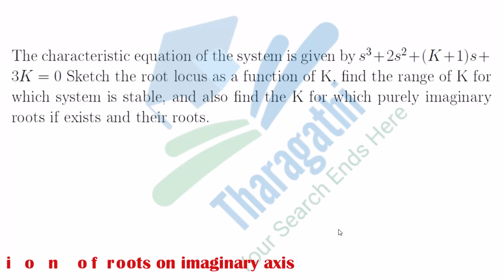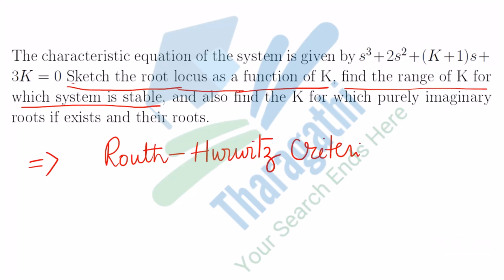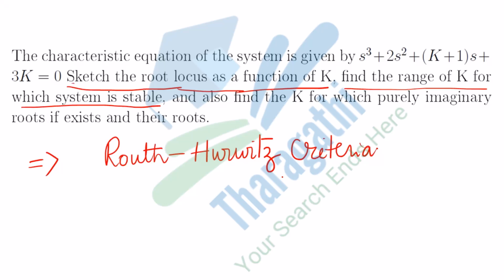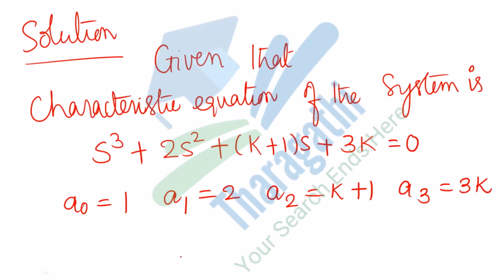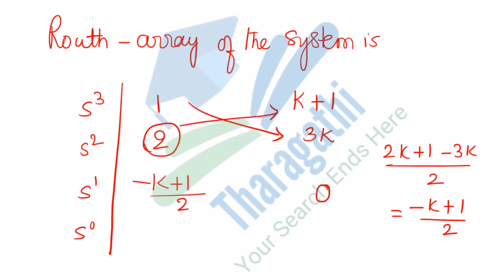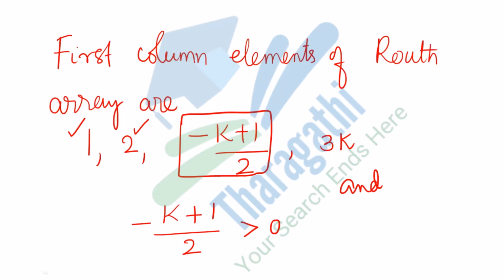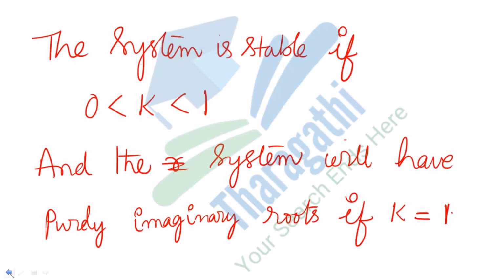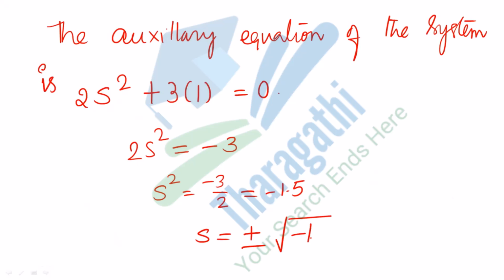Evaluation of roots present on imaginary axis with root locus | PYQS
This video explains the procedure how to evaluate roots that are present on imaginary axis with the help of Root locus technique